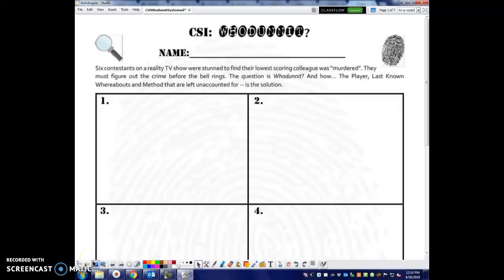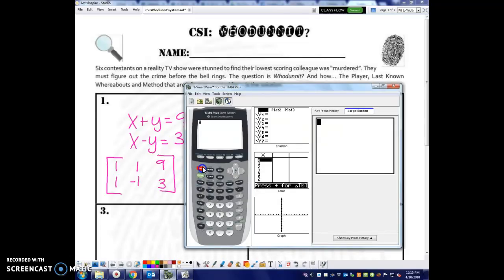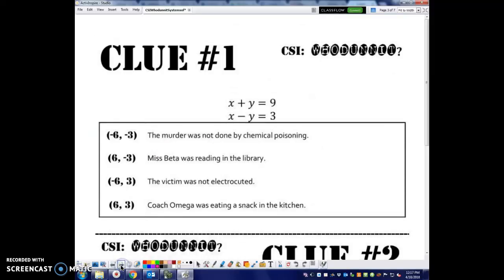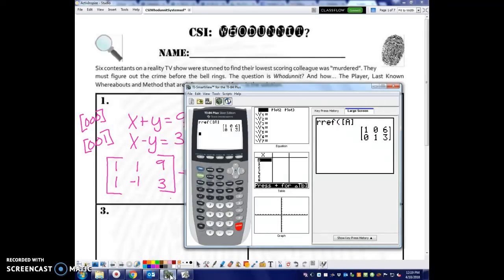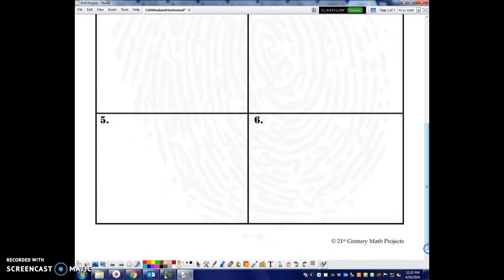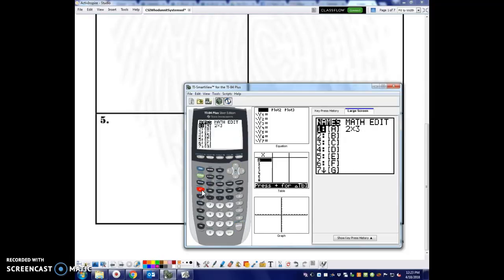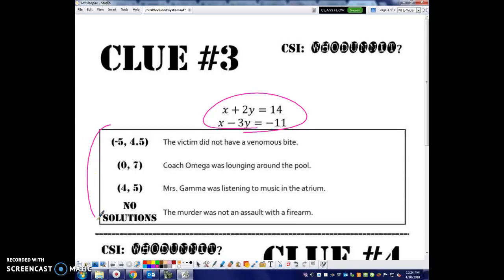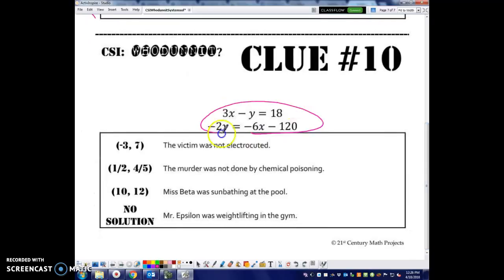4-23-18 Staar Review